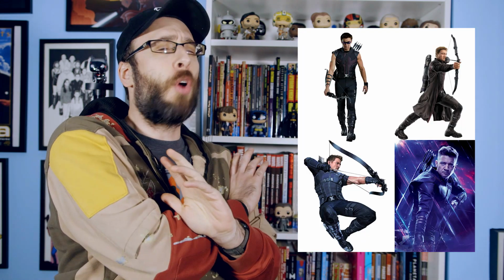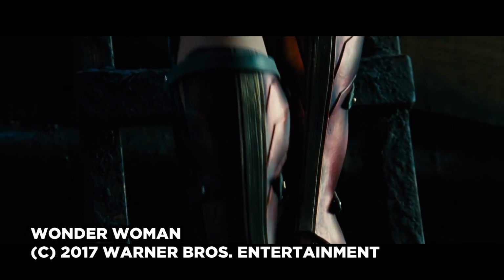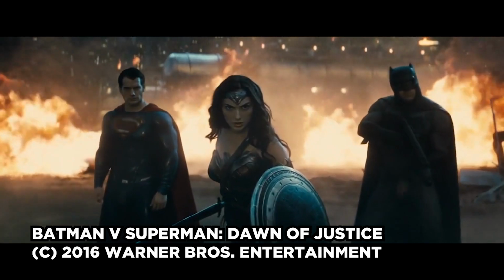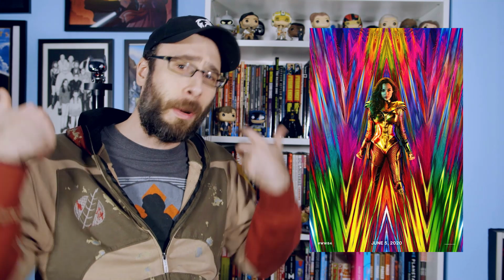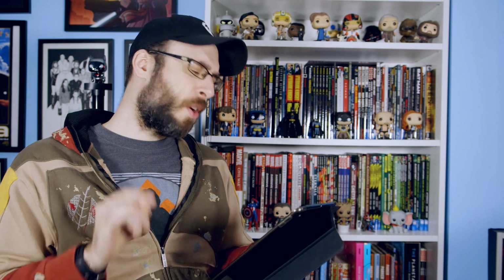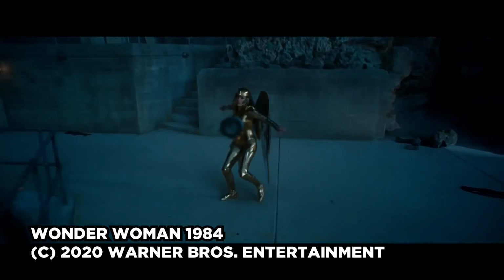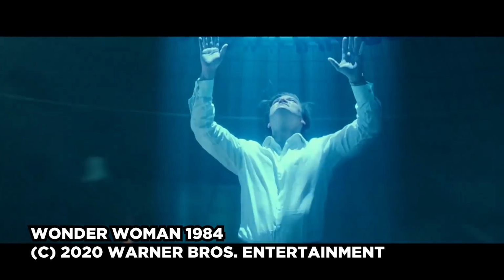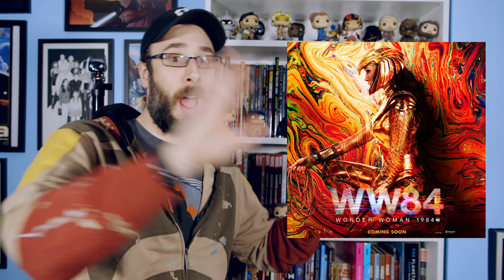Wonder Woman's Stupid Gold Eagle Armor (is awesome!)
With Wonder Woman 1984 delayed (just like everything else in this world), Will's been reflecting a lot on one of the newest additions to the Amazon Warrior's cinematic adventures; the weird, awkward "Golden Eagle" armor that she wears in the trailer and most of the promotional material. It looks silly and cartoonish, but yet is so awesome!

Kingdom Come
Wonder Woman: Rise of the Olympian
Wonder Woman: Paradise Found

(づ￣ ³￣)づ  (___)___)